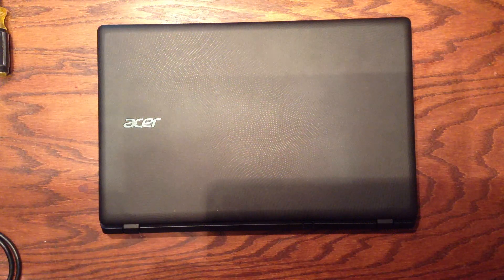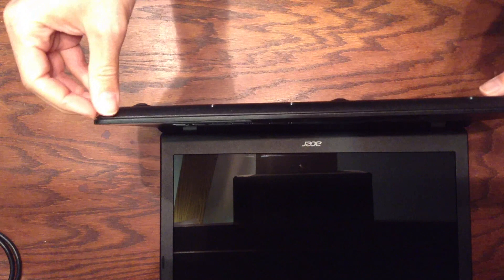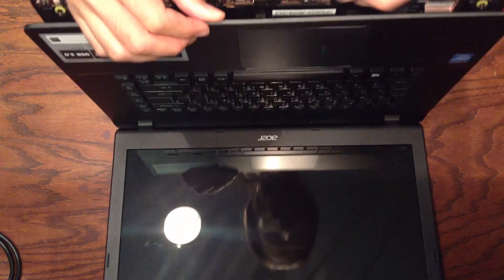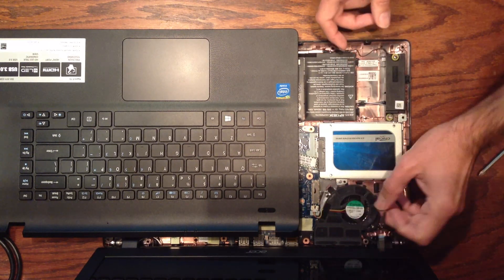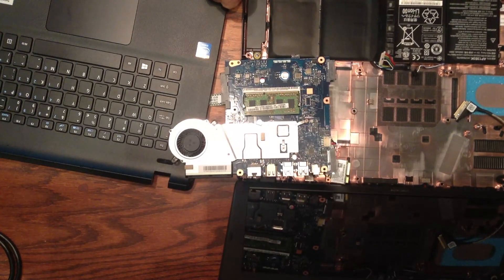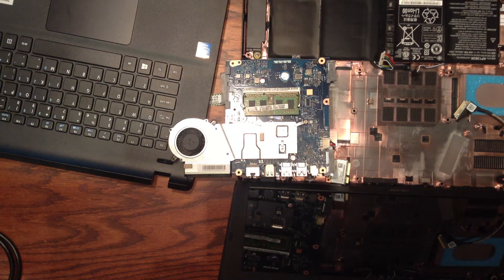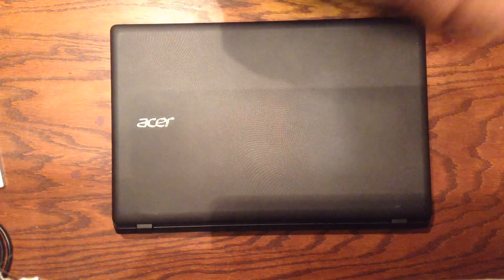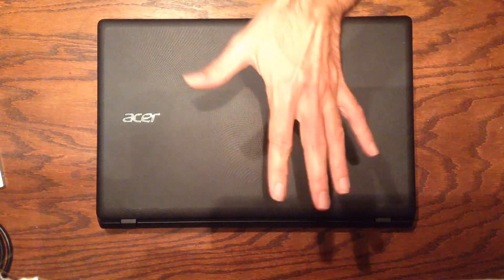How to Upgrade the RAM in an Acer Aspire ES1-511-C59V Laptop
Some things to note when choosing a new RAM module:
* The manual for this laptop says it supports a maximum of 8GB.
* There is only one RAM slot. Make sure that your new RAM consists of only a single module.
* DDR3L is what you want. Not plain DDR3.

The links below are to two different options that are known to work in this laptop. They have identical specs and performance, but prices change often, so check the price of each and go with the cheapest one.